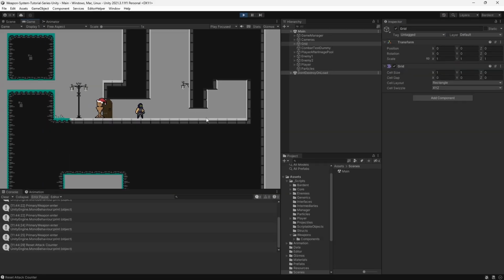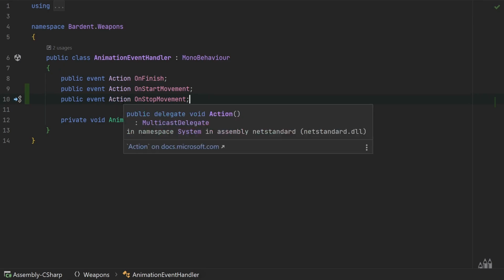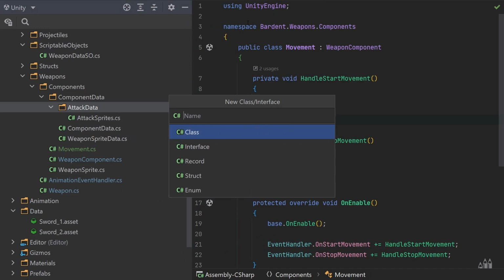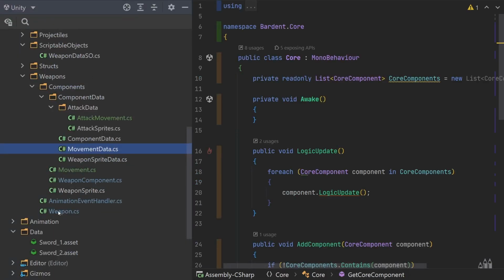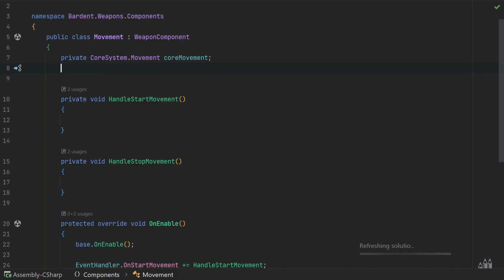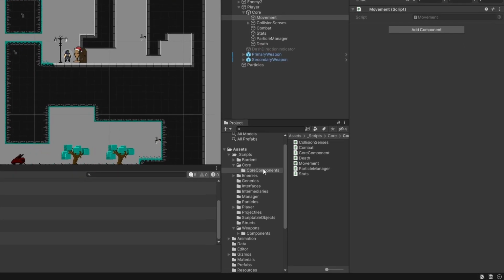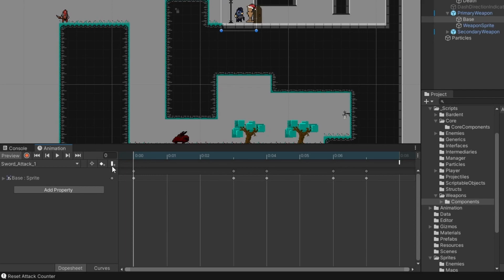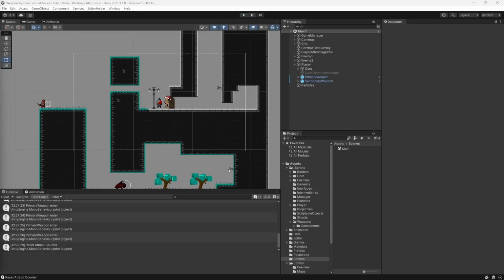Weapon Movement - Multi-Weapon System in Unity - Part 7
In this part we take a look at how we can define what a weapons movement should look like. We do this by creating a Movement weapon component that listens for animations events and uses the characters core to make it move.

00:00 - Introduction
00:30 - Creating the Movement Weapon Component
00:55 - Changing the Core system's namespace
03:15 - How does the Movement Weapon Component Work?
03:55 - Creating the Start and Stop Movement events
05:18 - Accessing the AnimationEventHandler in weapon components
06:35 - Subscribing to the events in Movement
08:09 - Creating MovementData class
10:05 - Creating the MovementData class
10:57 - Referencing the Core From Weapon
14:11 - Setting the Core Reference
15:13 - Referencing the Movement Core Component
17:48 - Referencing MovementData in Movement
19:47 - Adding Movement Data to Weapon Data List
20:47 - Fix SO Asset Issues because of renaming
22:54 - Adding MovementData to List
24:01 - Adding Movement Components to the Weapons
24:34 - Setting up the Animation Events
25:45 - Testing Attempt 1 :)
26:02 - Fixing Sequencing Issue
27:36 - Testing Attempt 2 :D
28:05 - Final Thoughts
29:05 - Outro